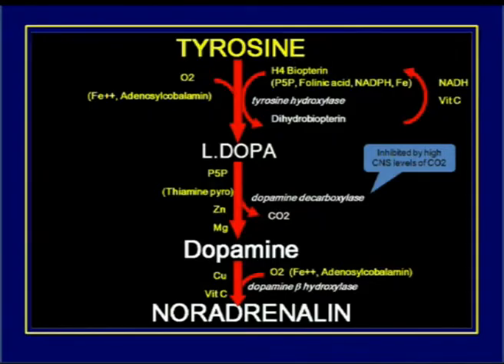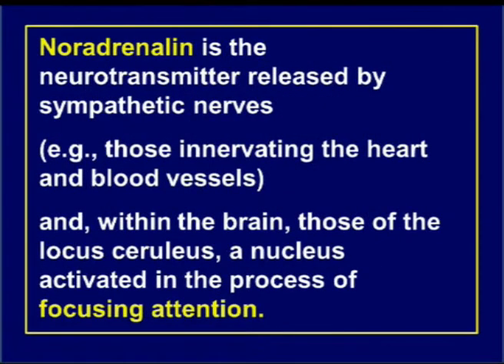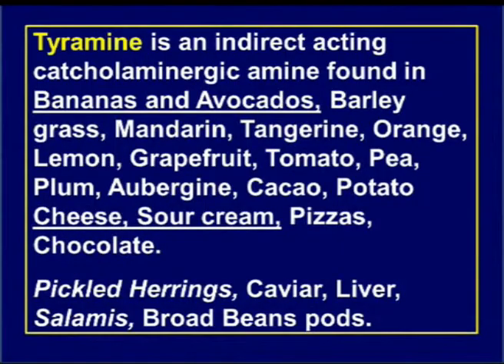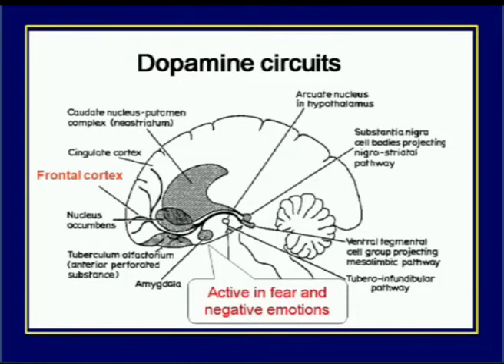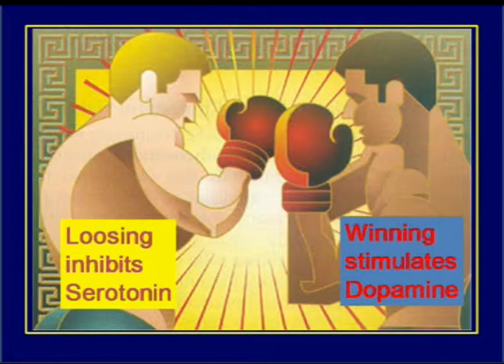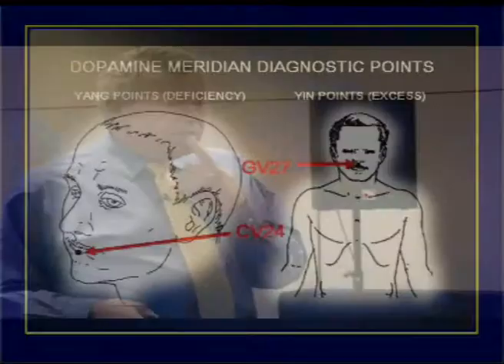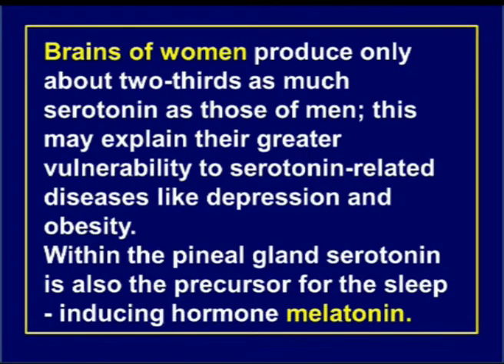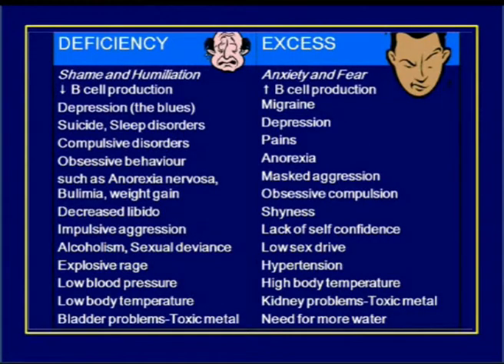Neurotransmitters of Perception. Chris Astill-Smith - Chapter 4 of 7